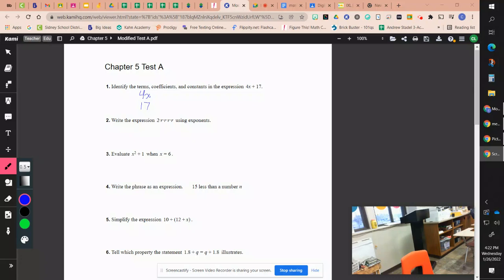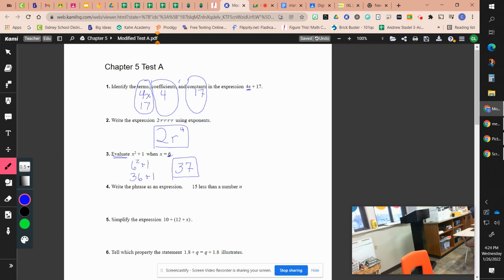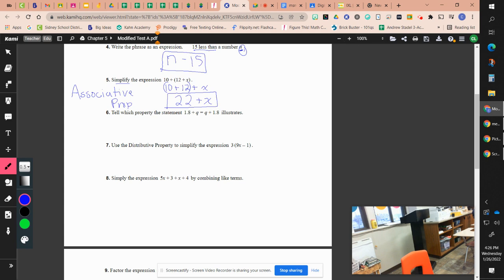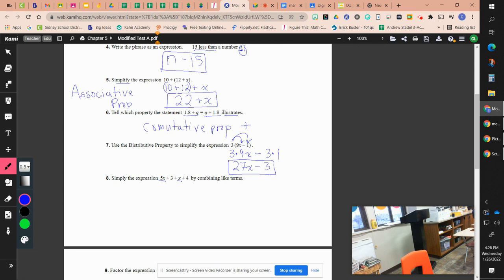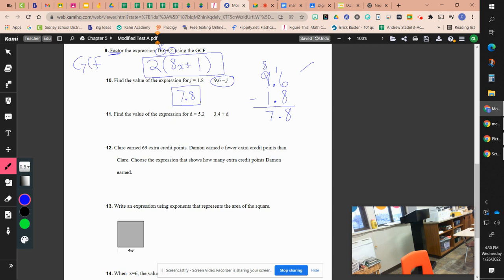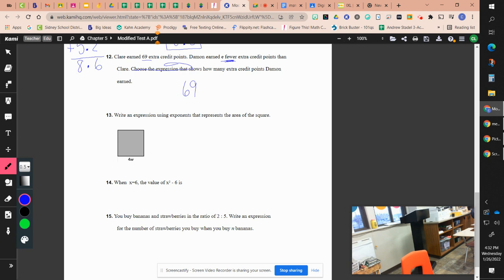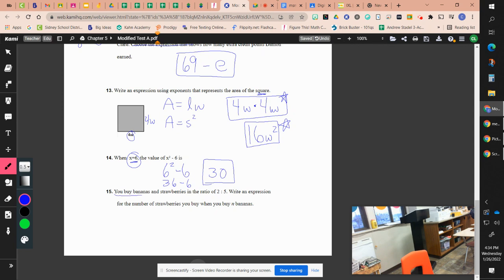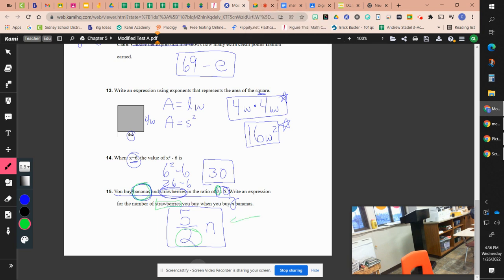Untitled: Jan 26, 2022 4:37 PM